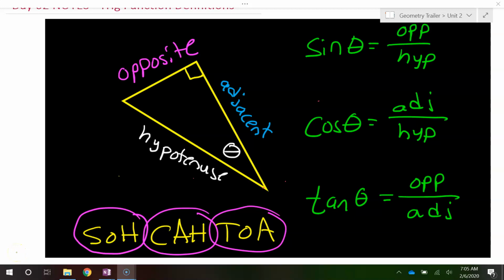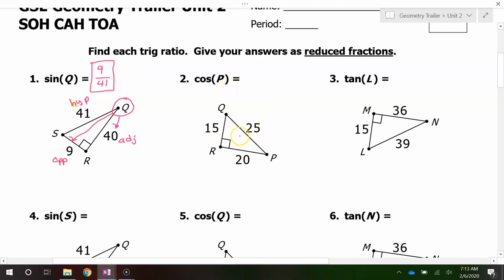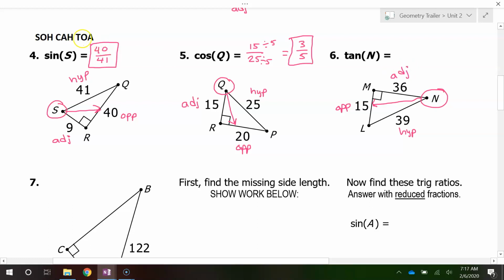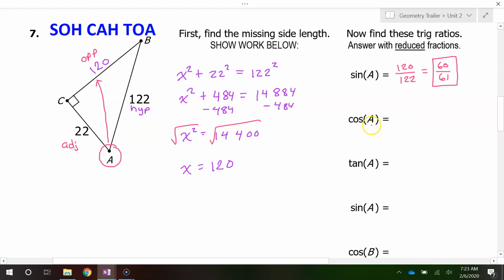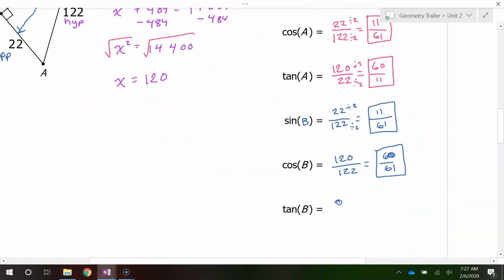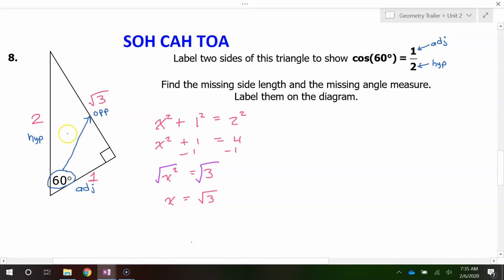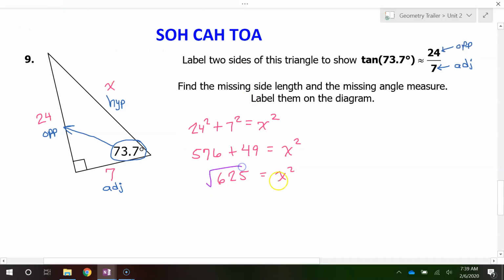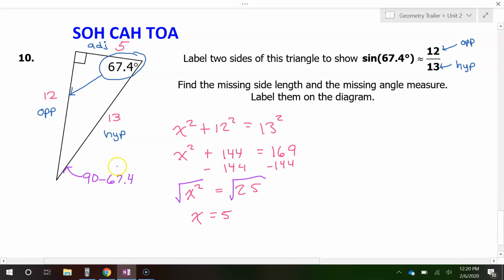Day 02 HW - Introducing Sine, Cosine and Tangent